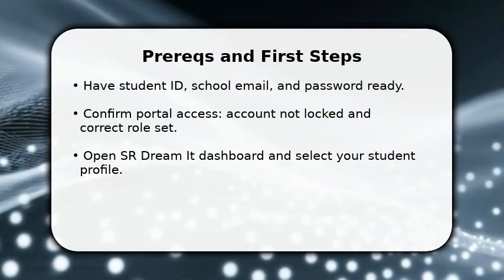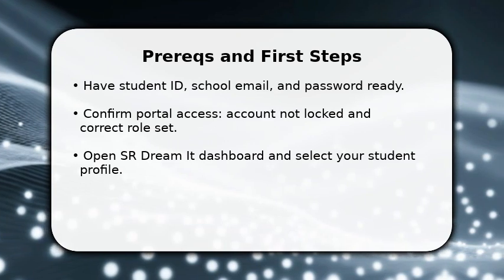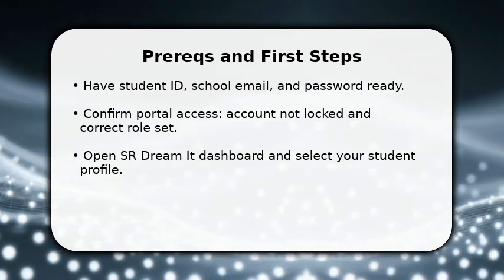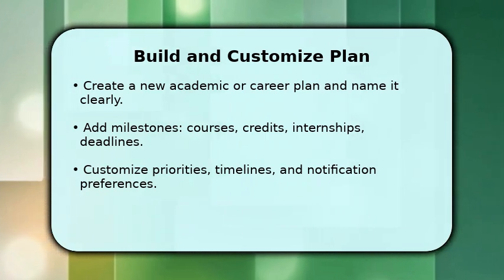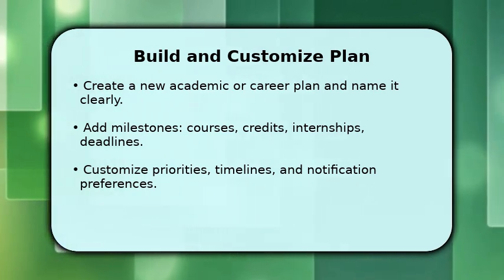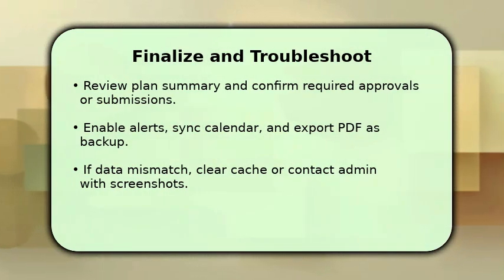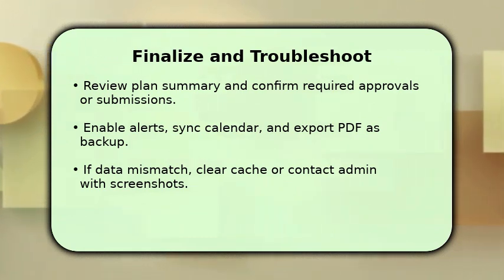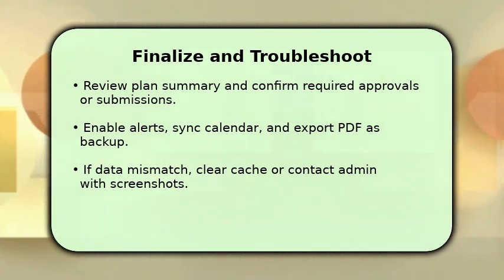How to Use Student Dashboard Sr Dream It (easy Method)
Discover the simplicity of using Student Dashboard SR Dream It for enhanced learning. This video guides you through an easy method to access and utilize your educational dashboard, streamlining study processes with practical tips.

Student Dashboard, SR Dream It, Educational Tool, Learning Enhancement, Study Tips, Access Student Resources, Streamline Study Processes